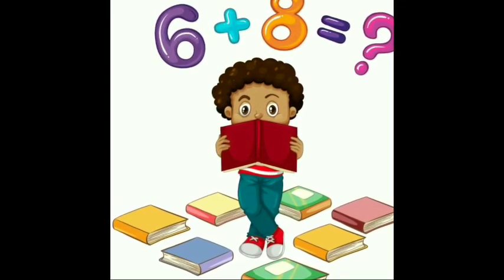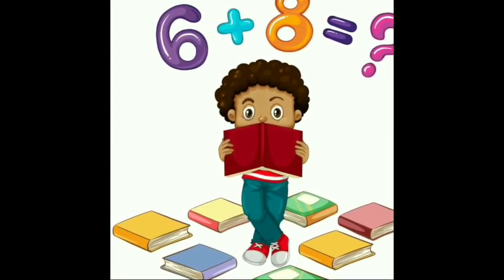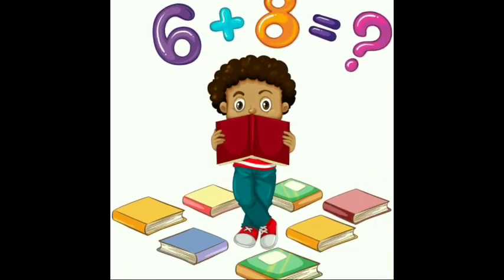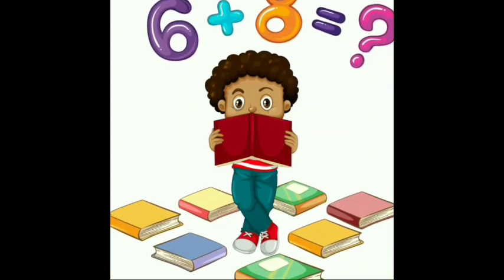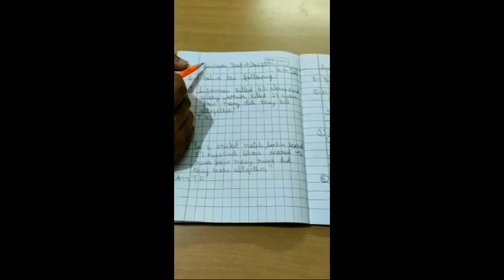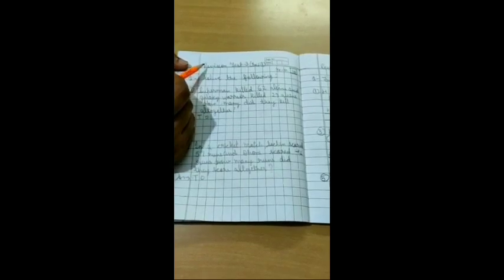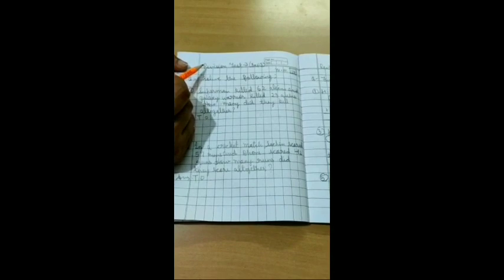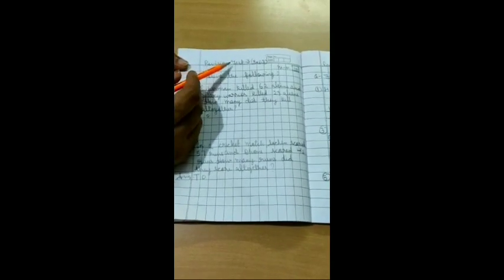Class-1,Subject-Maths, Video-16, Revision of Ch-6, Addition, Part-2 by Miss Harinder Sohal.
Class-1 Maths Video-16 Revision of Ch-6 Addition Part-2 by Miss Harinder Sohal.